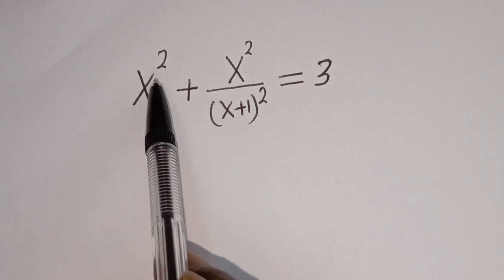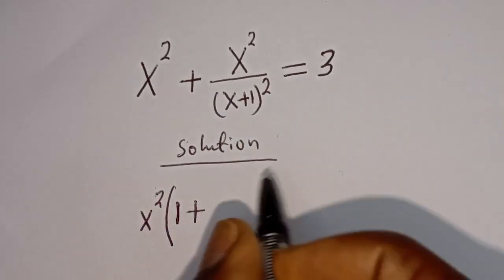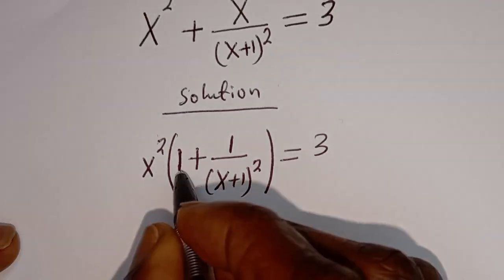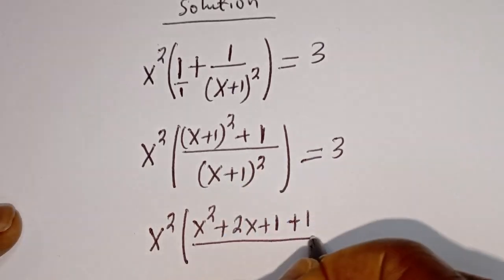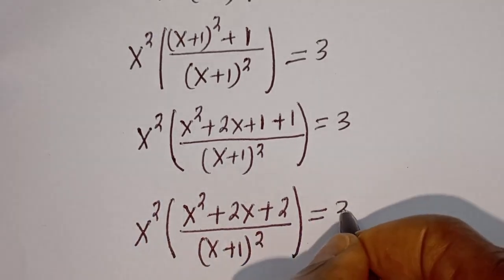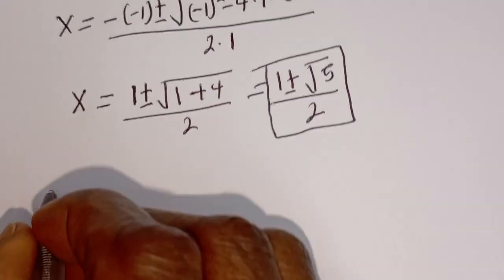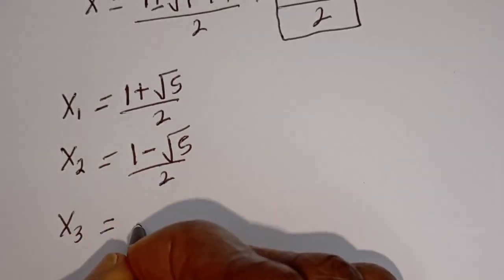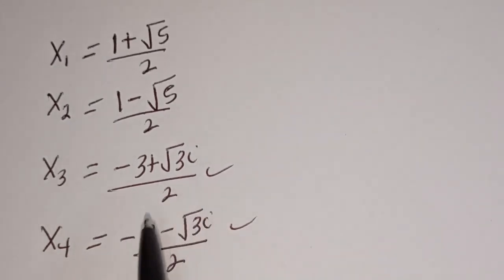A Nice Math Olympiad Question | Can You Solve This? | Algebra Problem